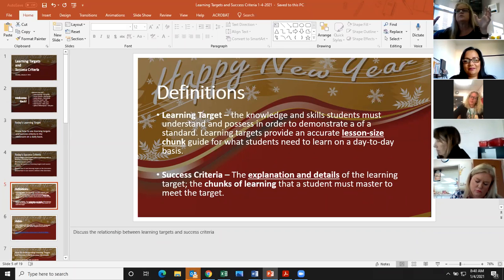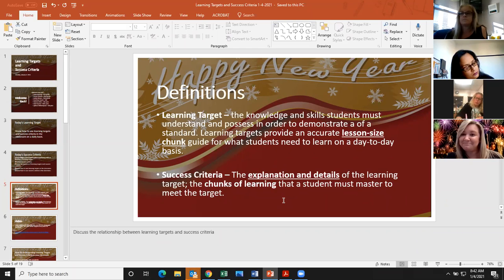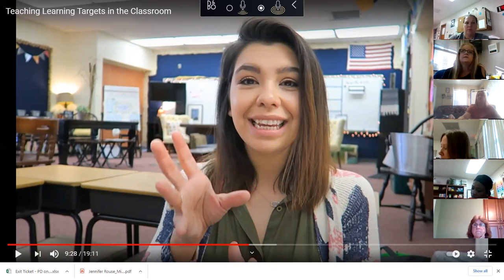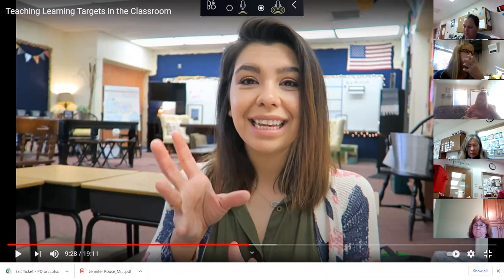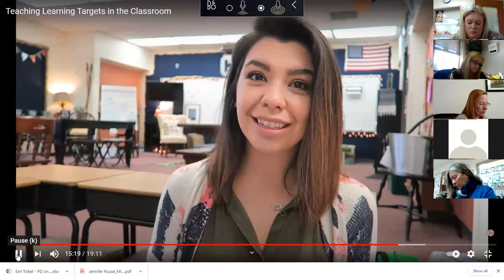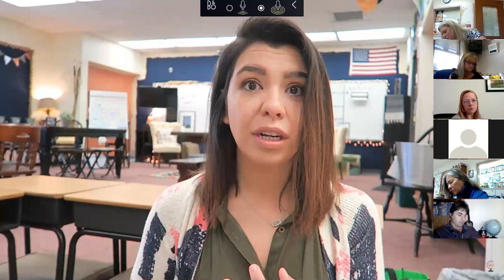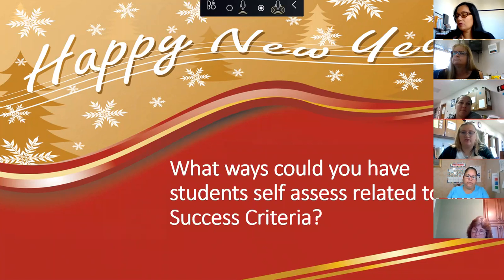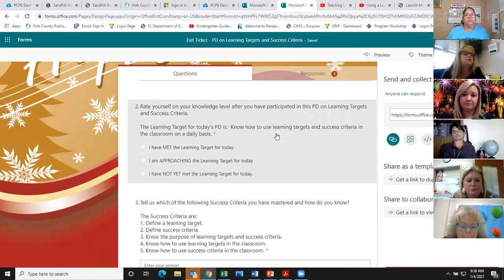Learning Target and Success Criteria PD 1-4-2021